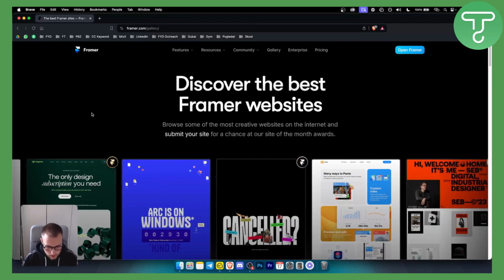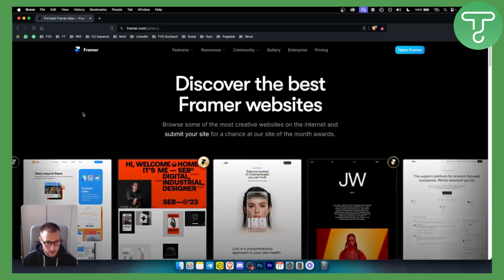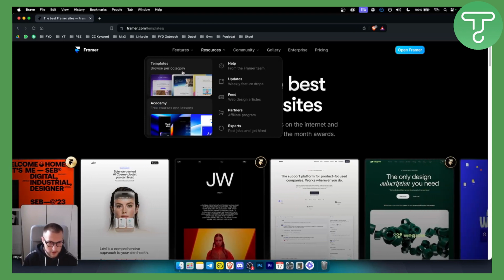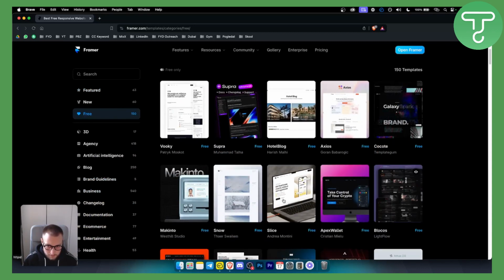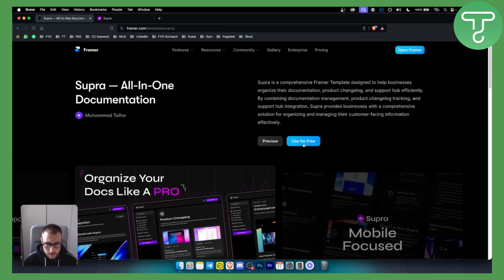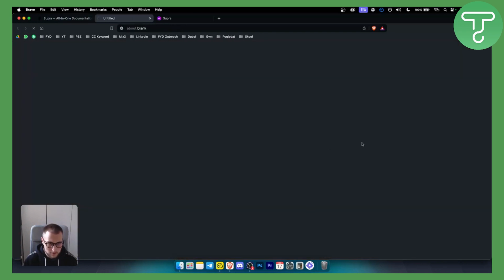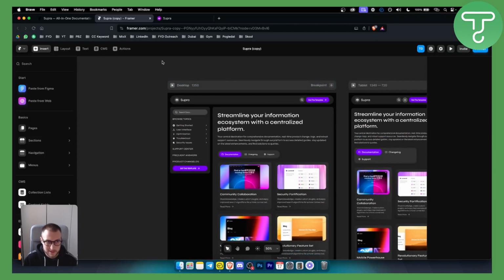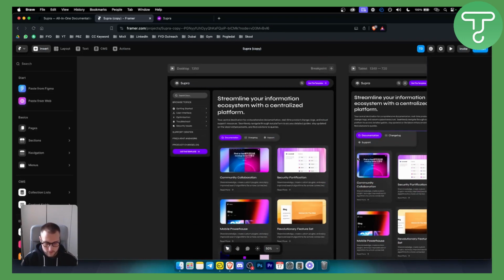How to Download and Install Framer Templates (Tutorial)